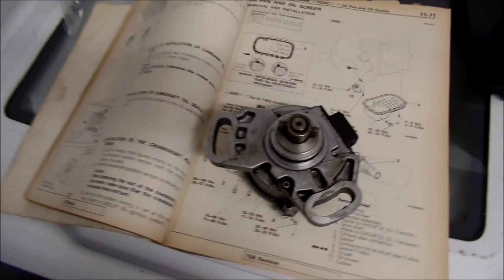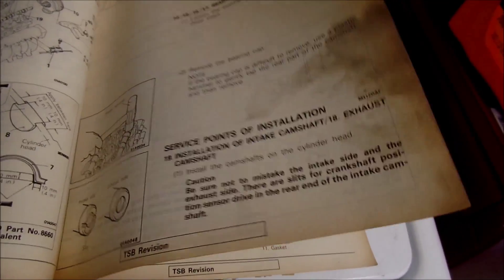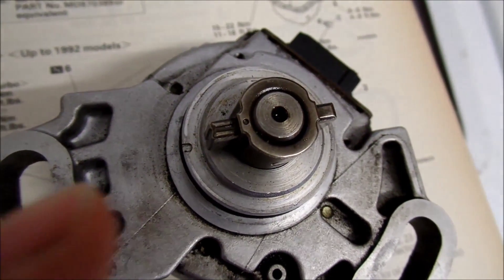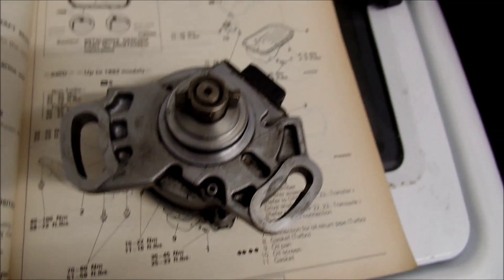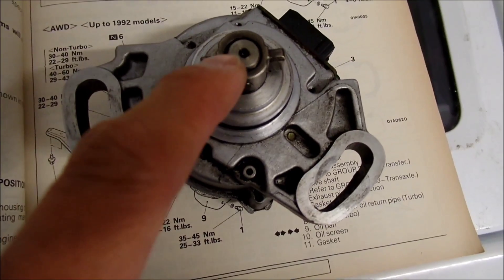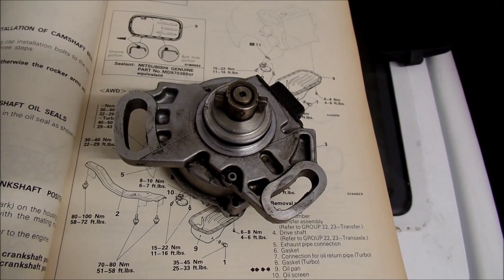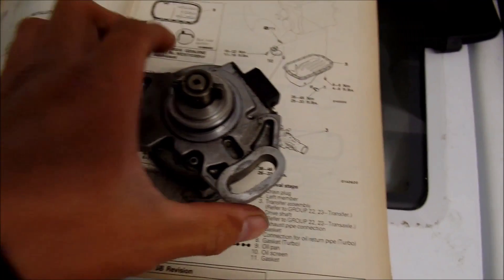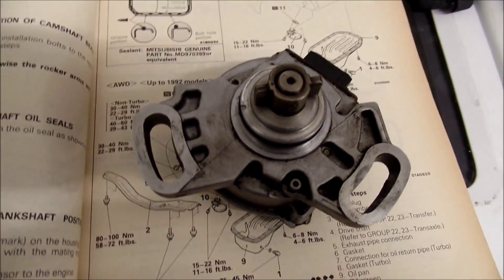HadesOmega How To Install 4G63 CAS (Cam Angel Sensor)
In this video I go over how to properly install a Cam Angel Sensor for a 4G63 engine.  I couldn't find very good instructions on how to install this if you've taken it off of the head so I decided to make a video on how I found out how to install it.